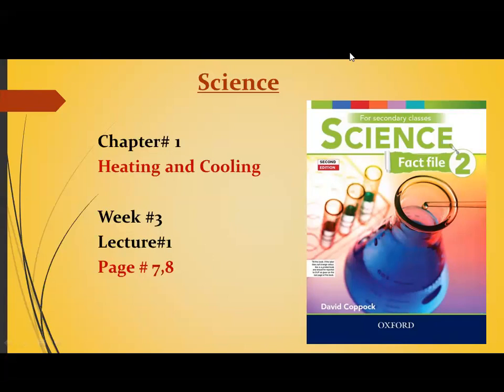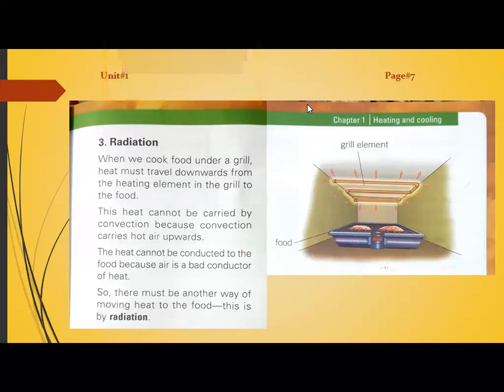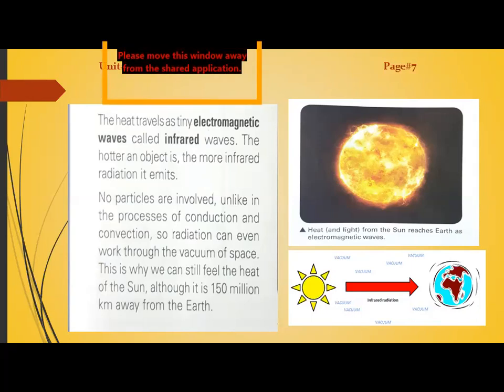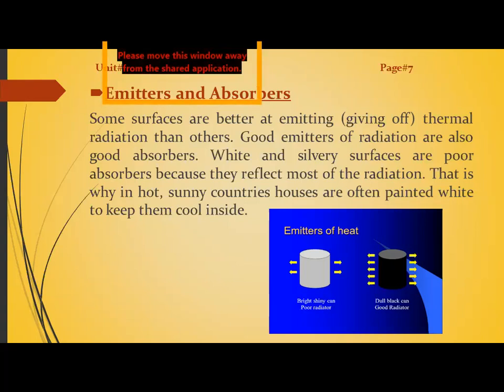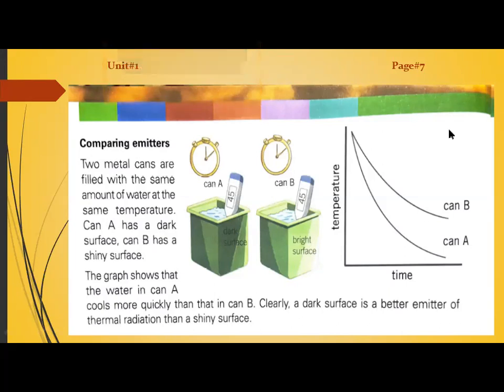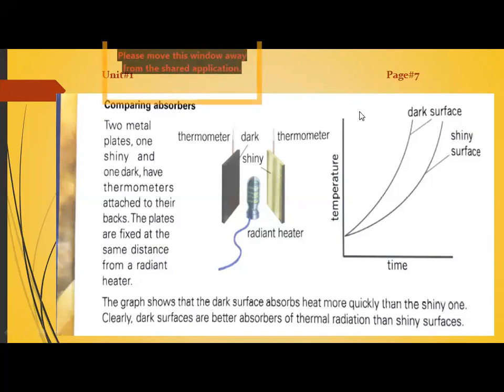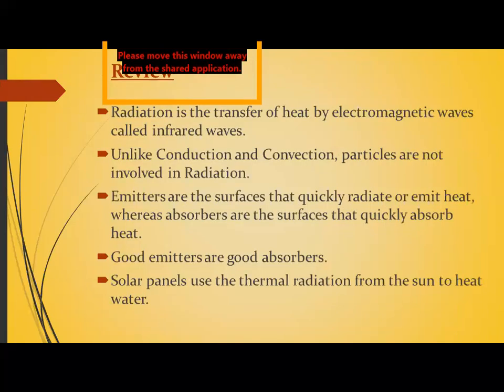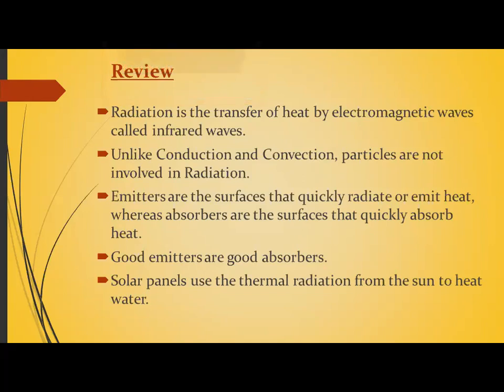Radiations, emitters and absorbers for grade 7 science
In this lecture the students will be able to know about the mode of transfer of heat. they will know about conduction, convection and radiations. they will also know about what are good absorbers and emitters. different experiments will be explain to enhance the learning ability of the students.